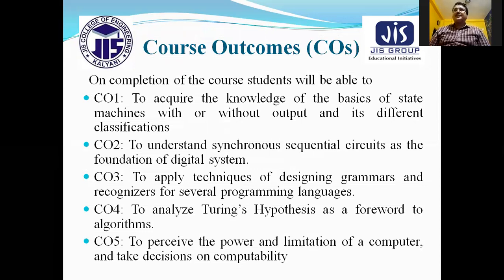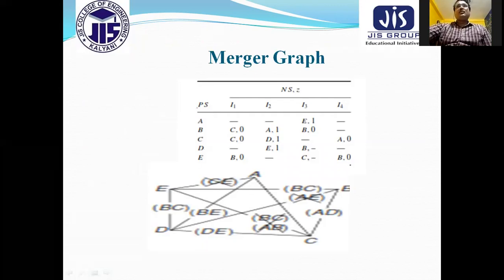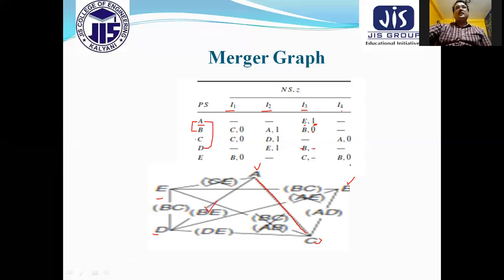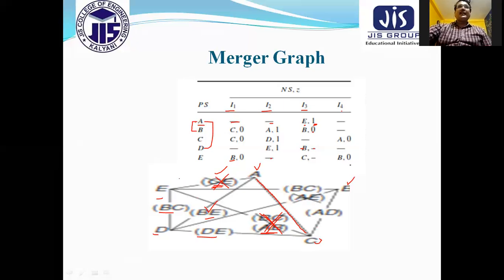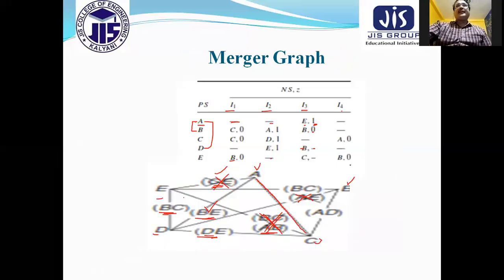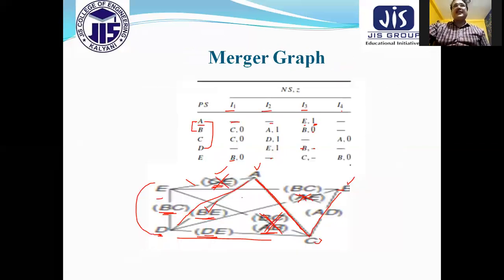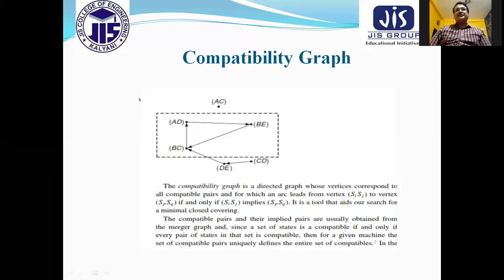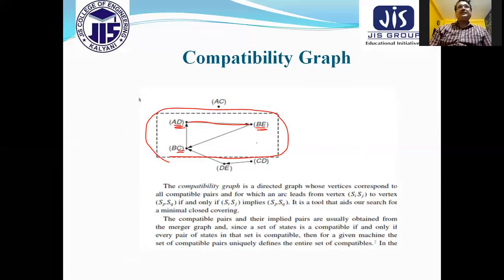Merger graph and Compatibility Graph( L12)